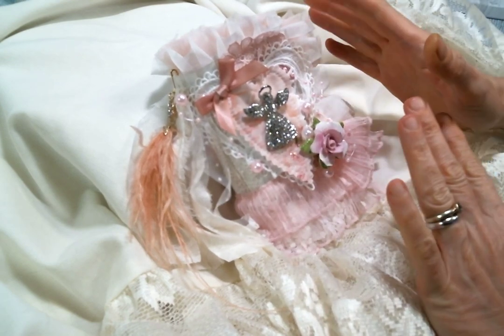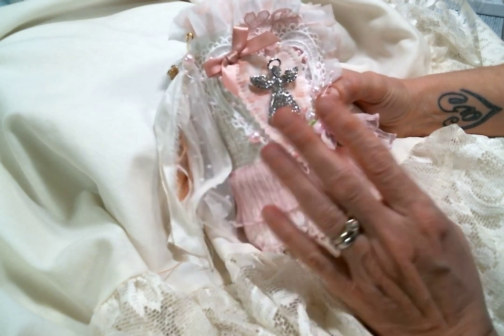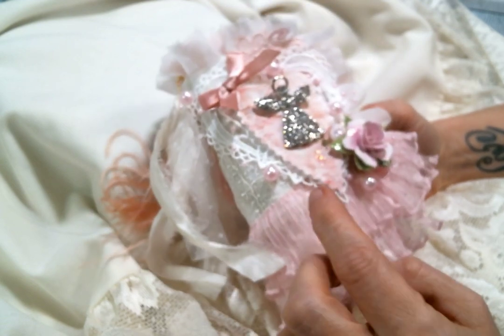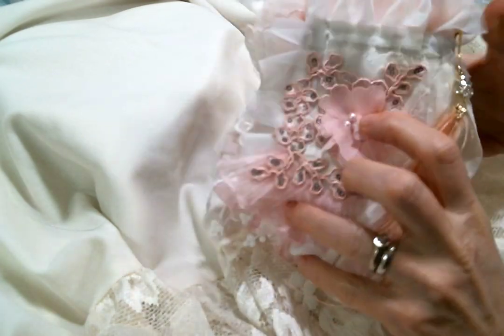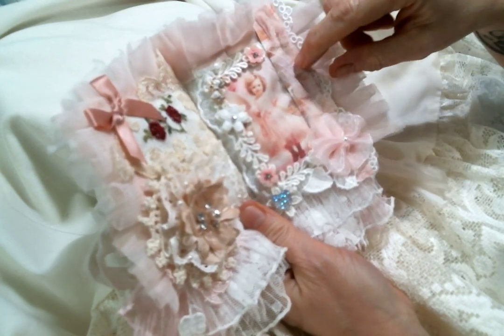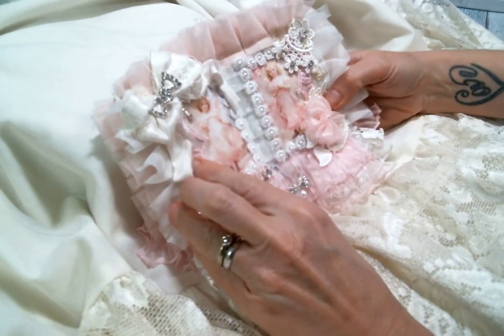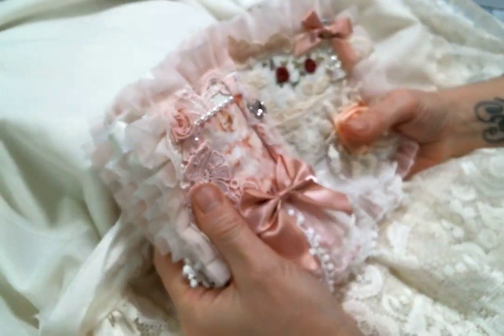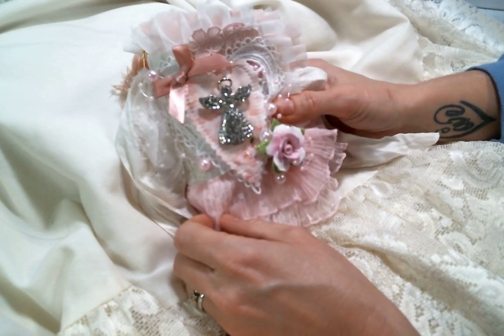Mini Lace Book Reveal Featuring @OohLaLaVintageTreasures and @AngelDreamCrafts on Etsy